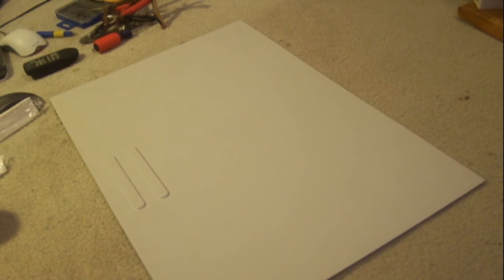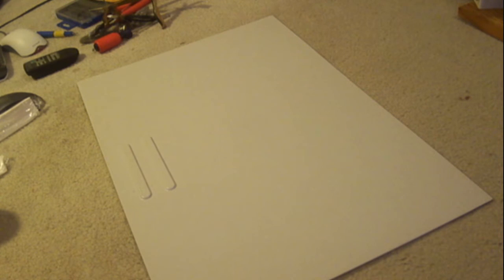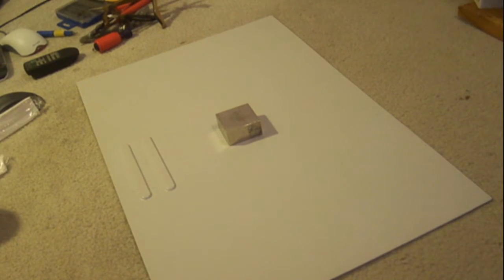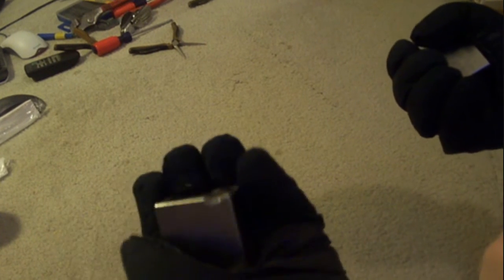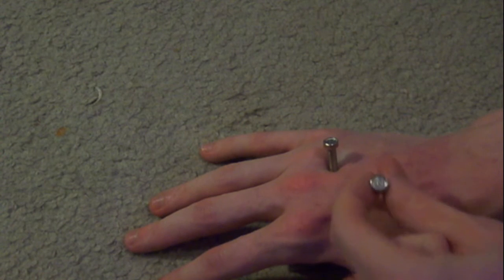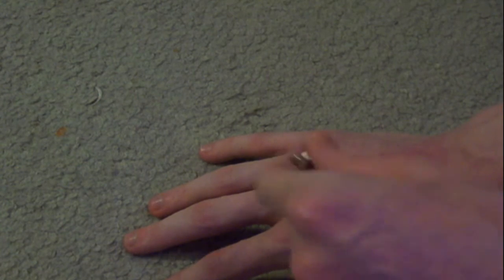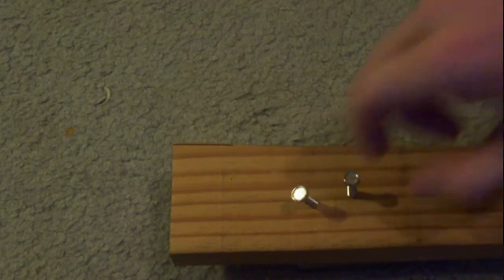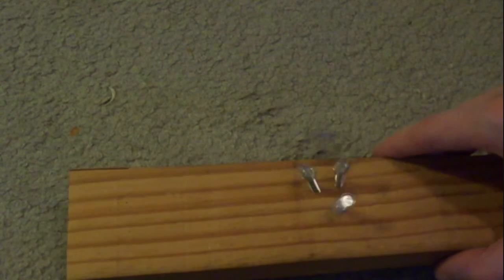Neodymium Magnets: Take Two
. This is on neodymium magnets and the kinds of potential they have.